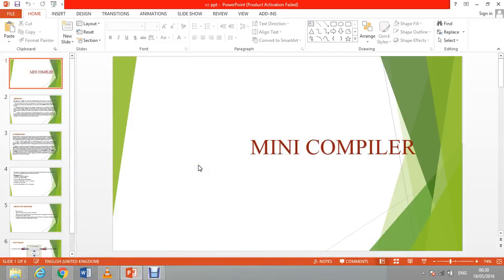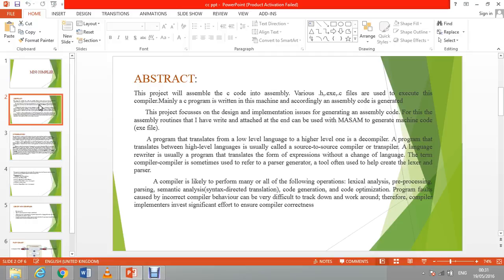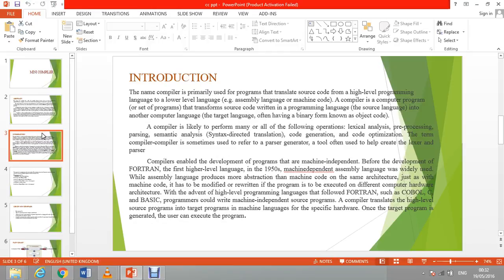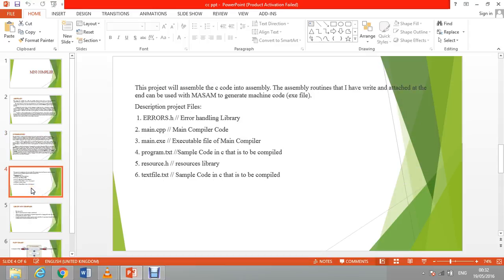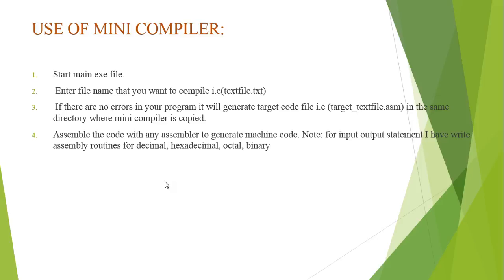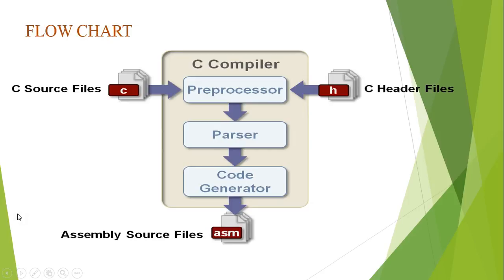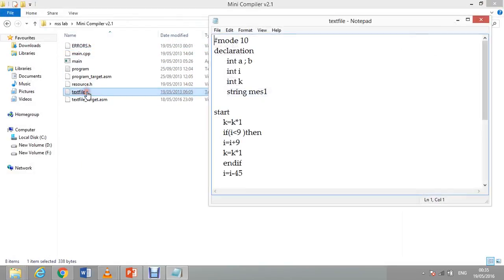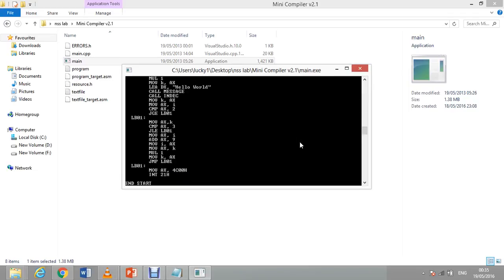minicompiler for c language